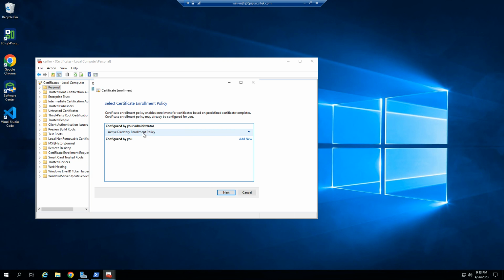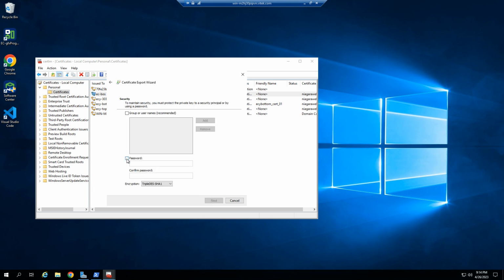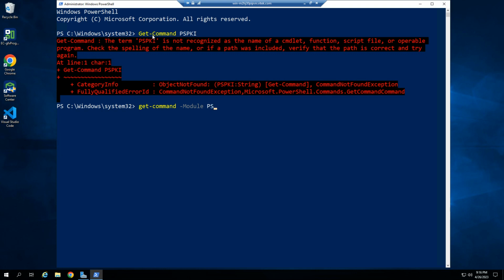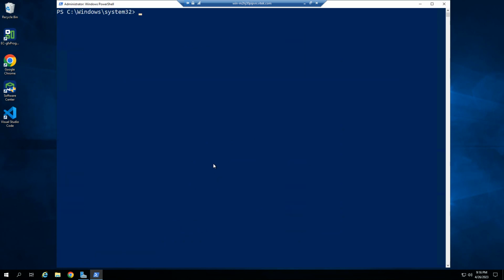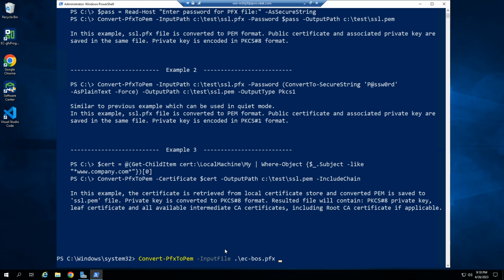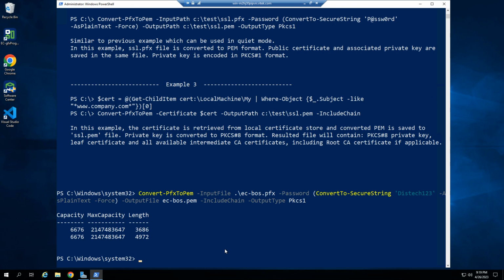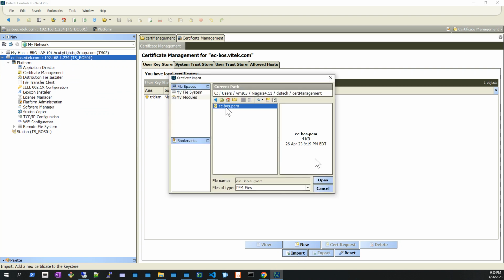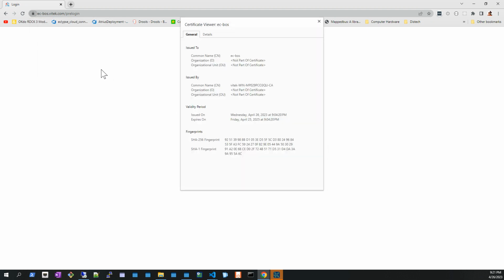Active Directory certificate services for Niagara 4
Thanks to the author of this blog for the powershell module they wrote an article about: